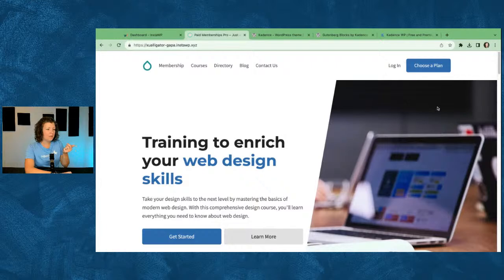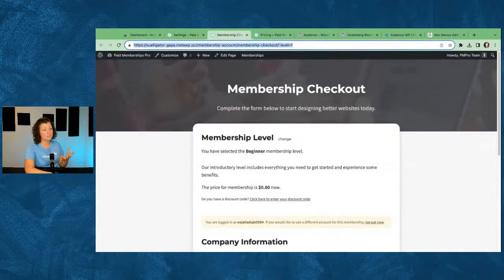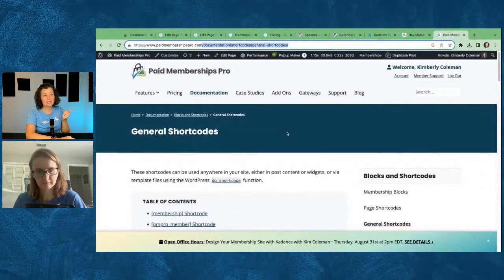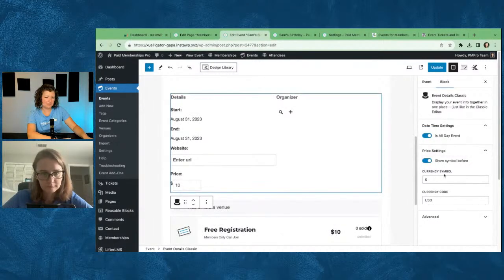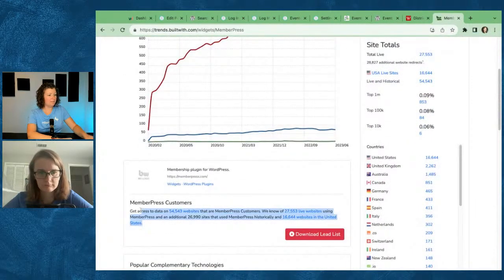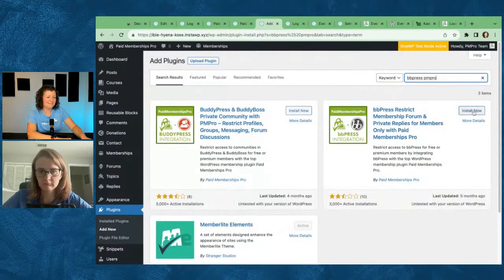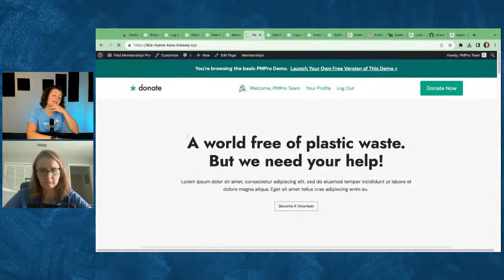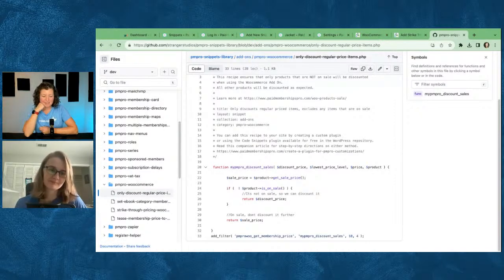Open Office Hours: Design Your Membership Site with KadenceWP with Kim Coleman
KadenceWP Theme is a lightweight yet fully featured WordPress theme for creating fast-loading and accessible websites.

Kim will demonstrate how you can design a membership site in no time at all using totally free WordPress tools like Kadence starter templates and Paid Memberships Pro.

=Jump To:=
00:00:00 Introduction
00:01:43 Demo Site Walkthrough
00:05:18 Exploring Kadence Theme and Blocks
00:08:32 Setting Up Membership Menus
00:13:02 Creating Custom Pricing Tables
00:19:22 Optimizing Page Speed and Performance
00:22:57  Exploring PMPro Shortcodes
00:28:59 Setting Up Member-Only Events
00:46:51 Exploring WordPress Plugins for Membership Sites
00:51:06 Open Q&A
01:02:52 Setting Up a Private Community and Forums
01:09:41 Nav Menus Add On
01:10:31 Import From CSV Add On
01:17:12 Recommended Developers
01:28:04 Wrap Up and Next Event Announcement